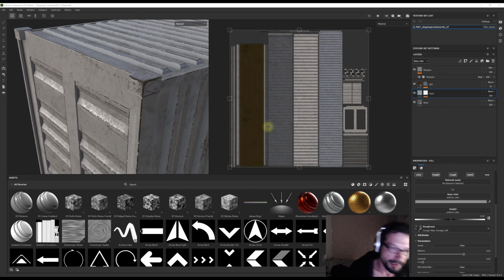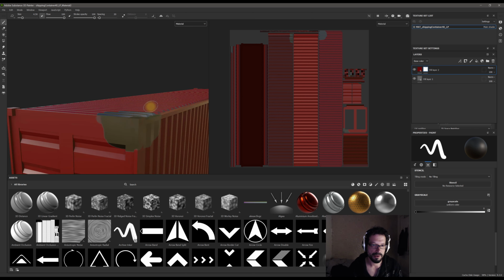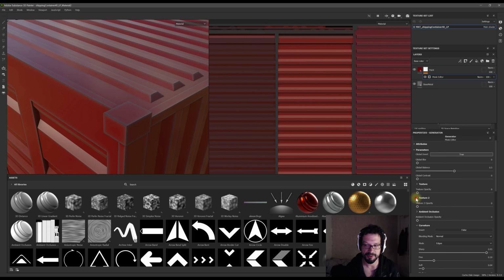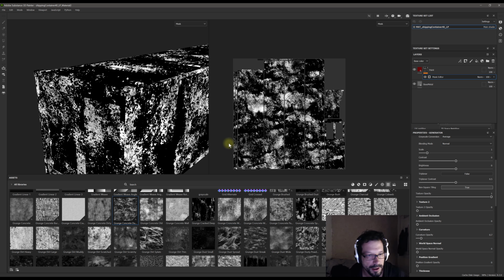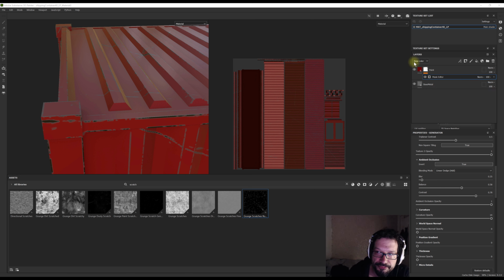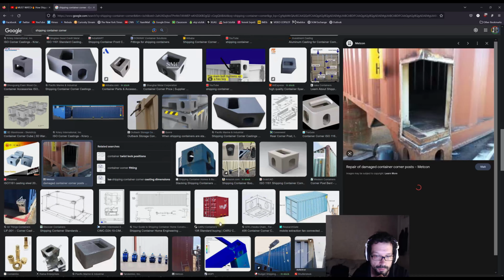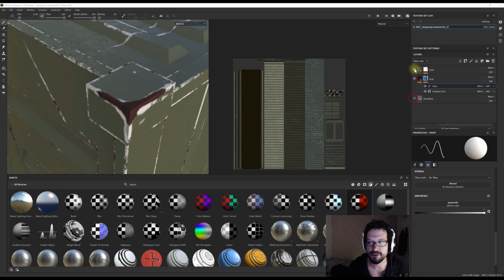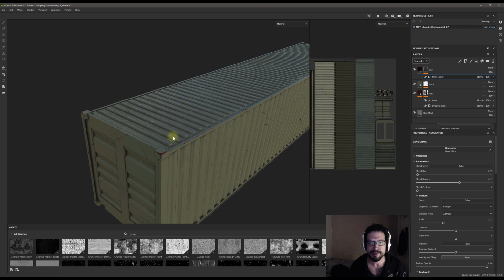Substance 3D Painter - Layers, Masks, and Blends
0:00 Introduction, First Layer, Channel Control
6:41 Second Layer, Masks
11:52 Mask Generators
16:17 Using the Curvature Map
19:54 Blending Modes
23:34 Adding Dynamic Textures
35:53 Using the Ambient Occlusion Map
39:14 Breaking Uniformity, Textures in Roughness Channels
45:34 Recap of the Process
49:26 Painting Extra Details
52:42 Third Layer, Gradient Remapping for Color Channels
56:27 Rust Generator, the Position Map
1:00:00 Painting Extra Rust, Brush Settings
1:01:46 Fourth Layer, Dirt with the AO and Curvature Maps
1:08:47 Outro